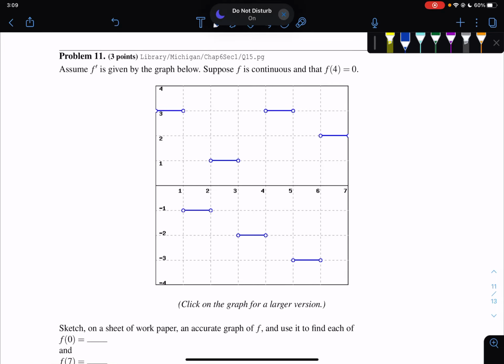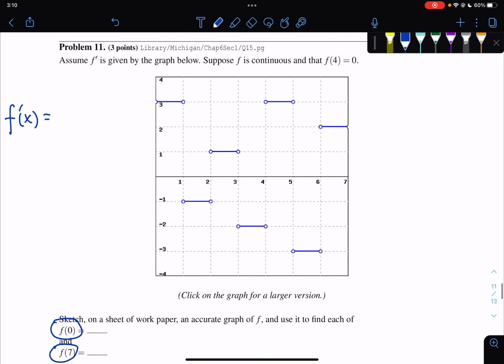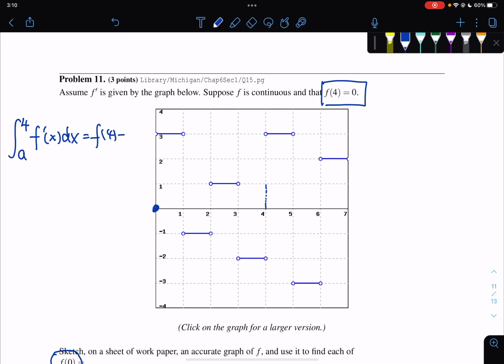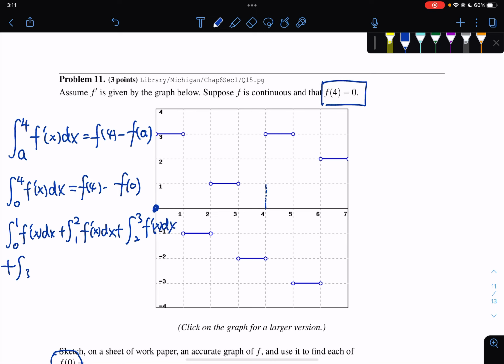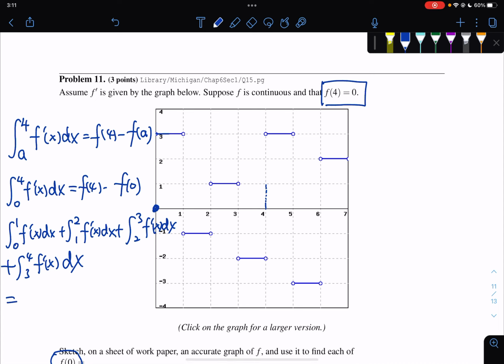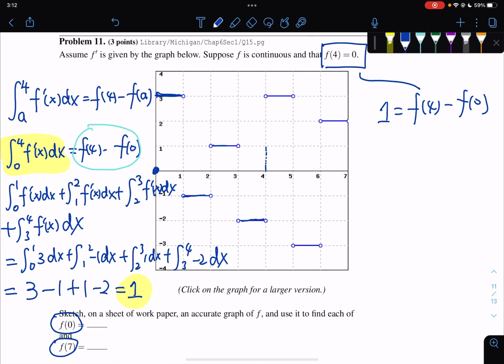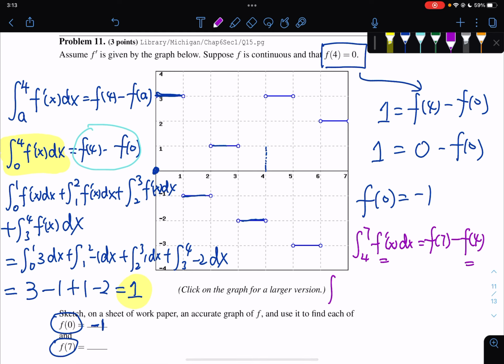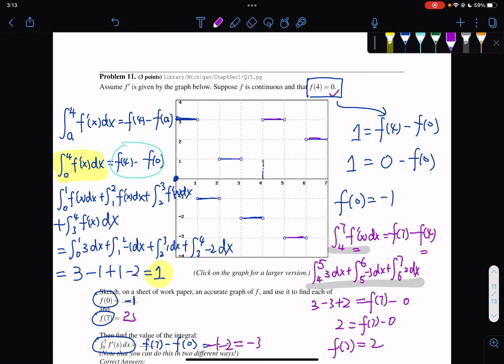Math 131 HWK Ch4 part 1 - pb 11